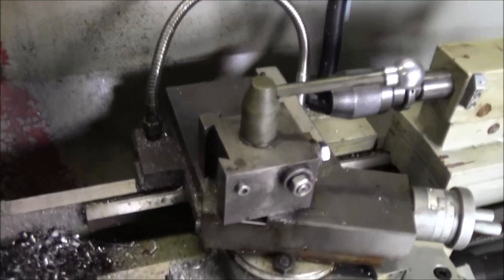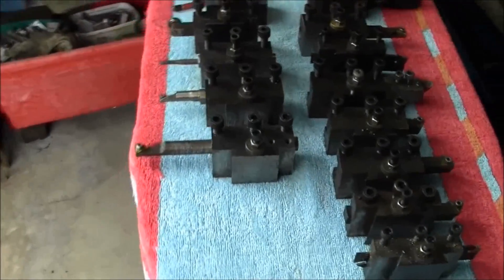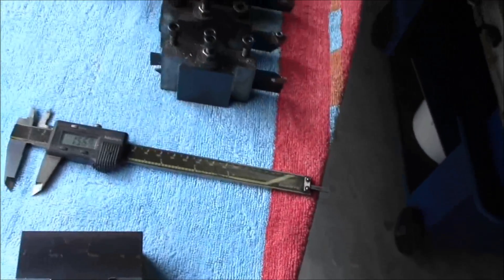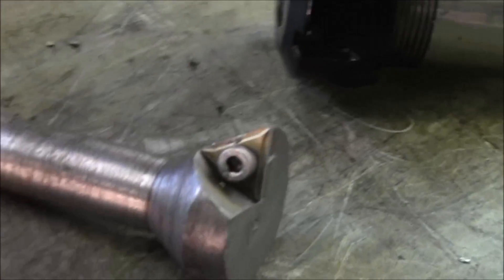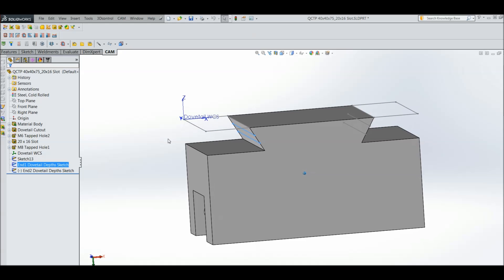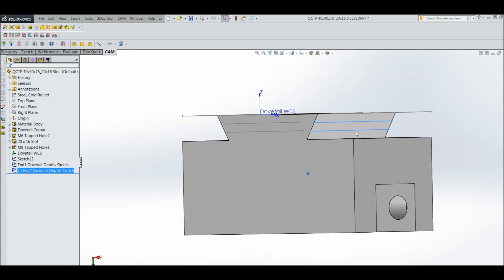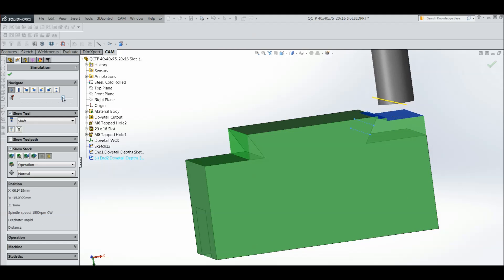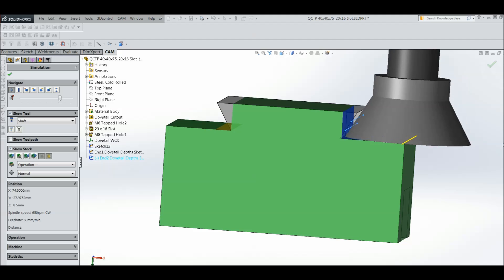Dovetail Cutting using HSMXpress, Solidworks, & Mach3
This video shows my strategy to cut dovetails in steel using a homemade cutter that uses single flute 60° Triangular Carbide Inserts.  I thought that using my small CNC mill would give better, repeatable results.

I made and used this dovetail cutter in my manual mill years ago, when I first started out in hobby machining.  The constant pounding @ full depths cuts put a lot of stress on my mill but got the job done.

I recently researched dovetail cutting, and discovered there is very little  useful information out there in Internet Land.  I did learn from one professional forum that slow and steady with multiple depth cuts, was the way to go.  This made sense to me, given that my mill is not designed to take heavy cuts.

Hopefully this video will help others to have a shot at cutting their own dovetails.  I have drawings available (at zero cost) for anyone wanting to make their own dovetail cutter.

Regards

Chris Humphris